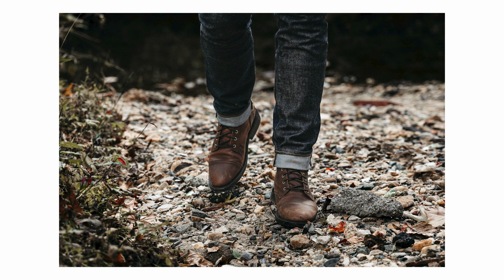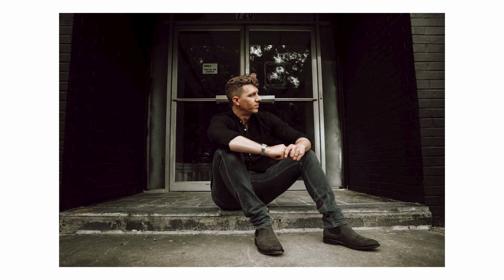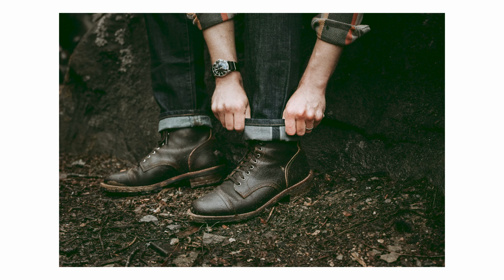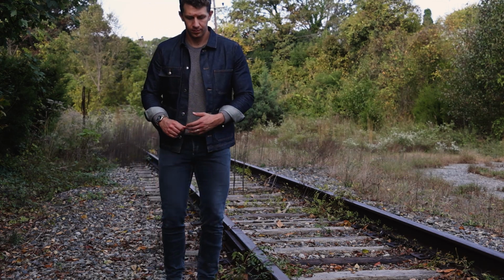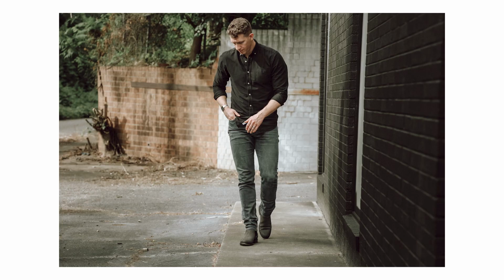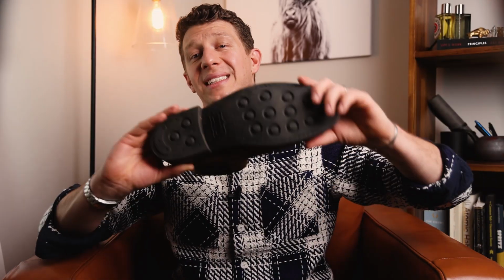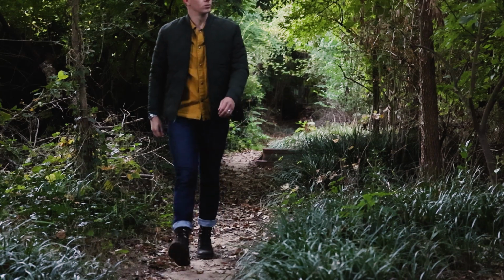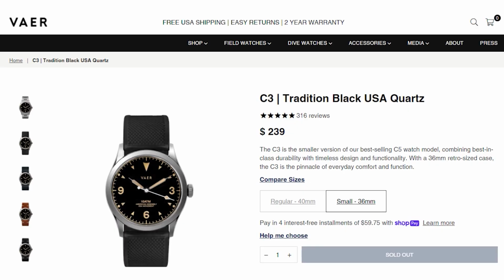How to Style THURSDAY BOOTS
Here's how to style your Thursday Boots. Here are some of my favorite brands to pair with Thursday Boots:

I'm a fan of Thursday Boots. Over the years, I've picked up a collection of 10 boots (and probably a few more on the way). I've reviewed most of these styles on the channel, but I wanted to do a roundup of how I style each my Thursdays.

0:00 Intro
0:33 How to Style Thursday Boots Overview
1:15 Basics for Styling Thursday Boots
4:13 Sponsored by Geologie Skincare
5:18 Thursday Captain Style
7:38 Thursday Cavalier Style
8:48 Thursday Diplomat Style
10:00 Thursday Duke Style
10:50 Thursday Explorer Style
11:40 Thursday Logger Style
12:12 Brand I Like to Pair with Thursday Boots